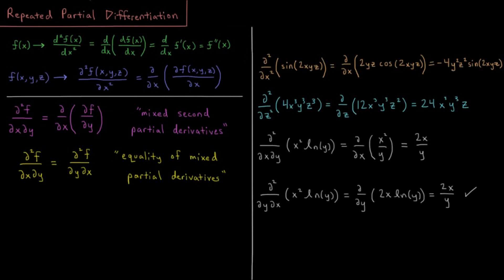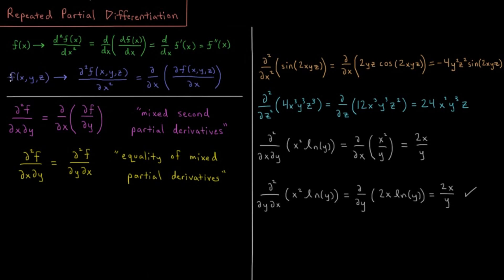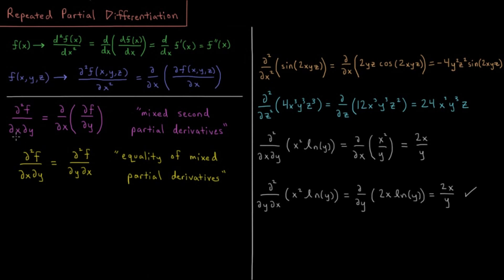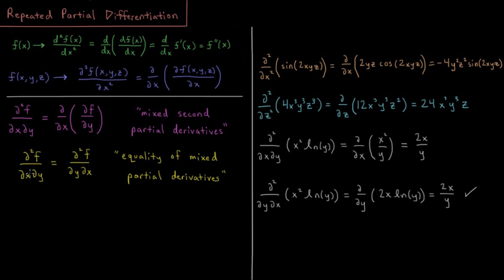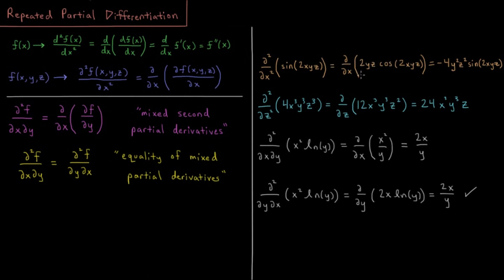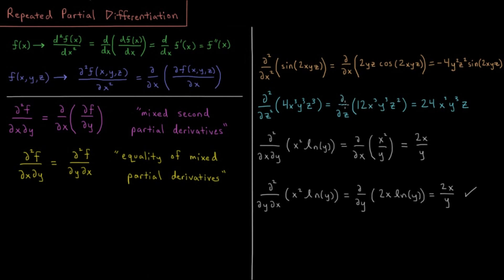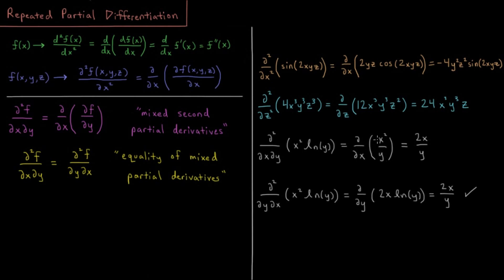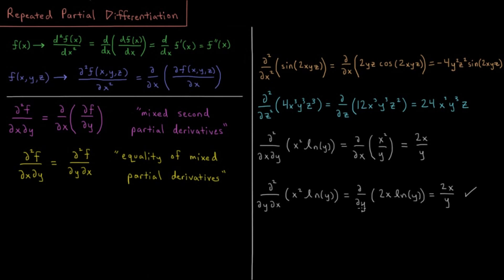PChem Math 1.17 - Repeated Partial Derivatives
Short lecture on second partial derivatives.

Taking second partial derivatives of functions of multiple variables works much the same way as taking the second derivative of a function of one variable. An extra complication is the possibility of mixed partial derivatives, which are required to be equal.

--- Video Links ---

--- Social Links ---

--- Equipment ---

Drawing Tablet: Wacom Intuos Pen and Touch Small

Drawing Program: Autodesk Sketchbook Express